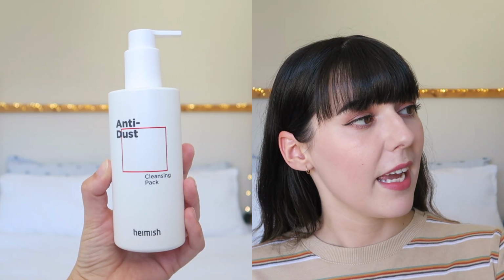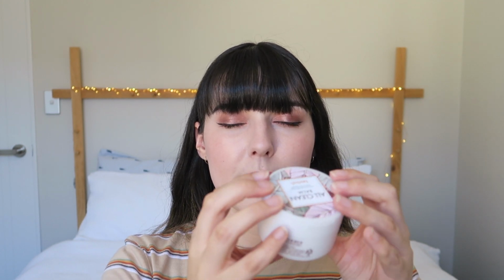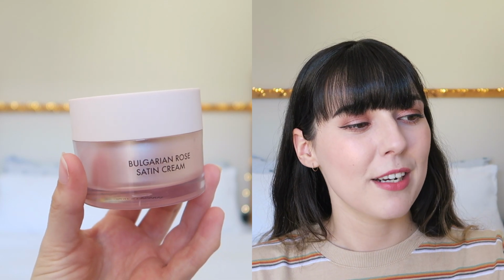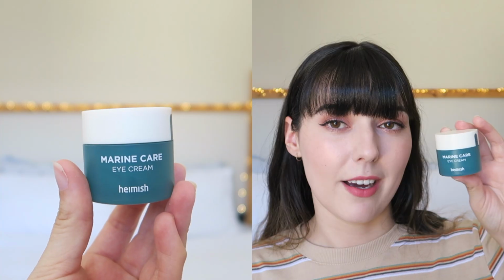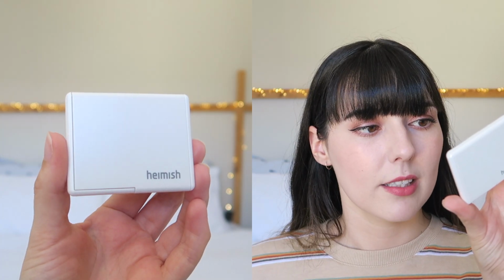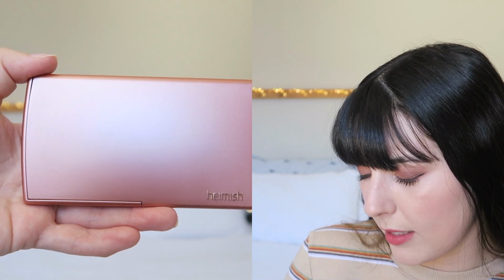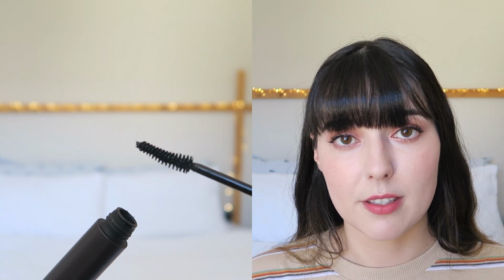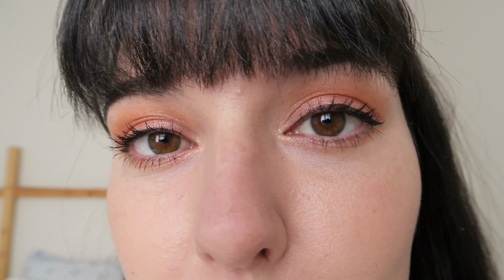A whole lot of new Heimish l Stylekorean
Thank you so much to Stylekorean for providing these products for review!

There will be 10 winners
Make sure Stylekorean ships to your country

Follow Stylekorean on their social media (facebook and instagram)
Leave a comment on this video with your Instagram handle so I can find you if you win! (: